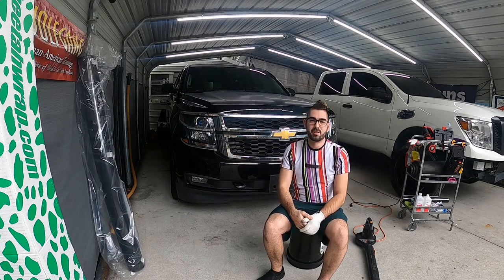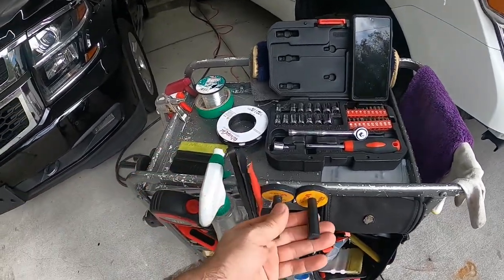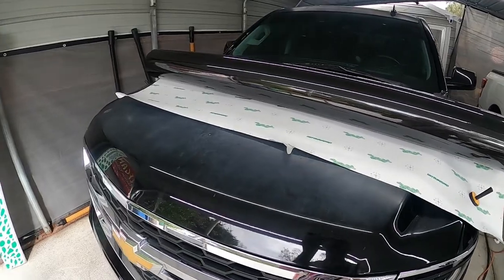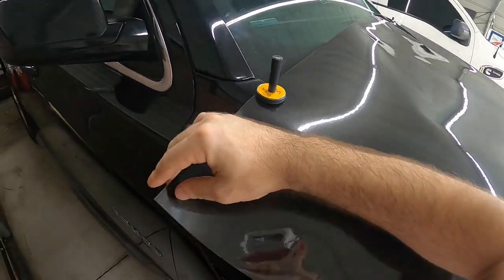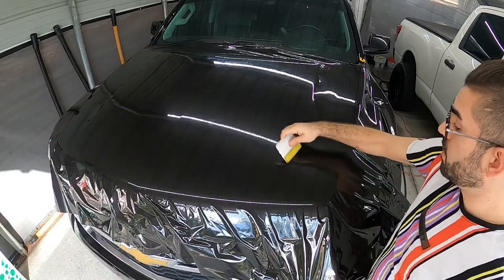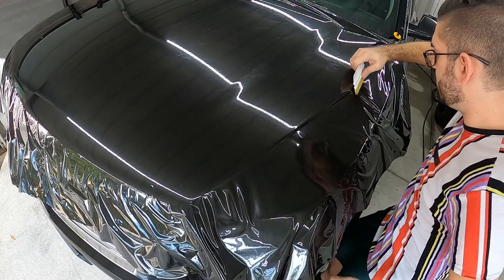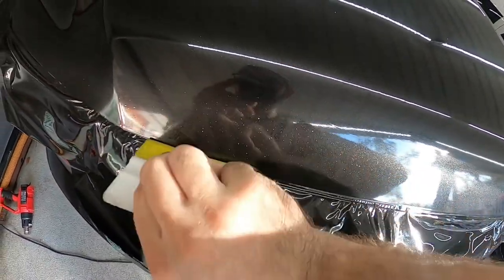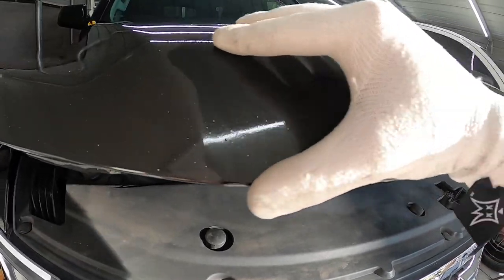How to Vinyl Wrap a Car Hood (DIY) Save $$$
How to vinyl wrap a hood, using cheetah wrap gloss metallic black. Applied on a 2015 Chevy Tahoe

for appointments/booking